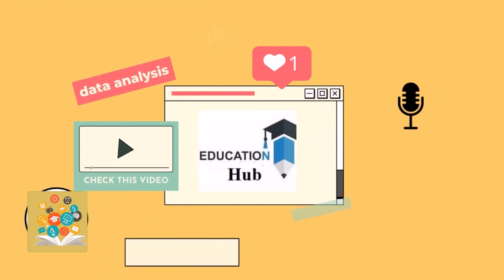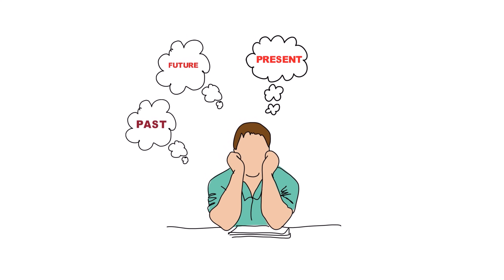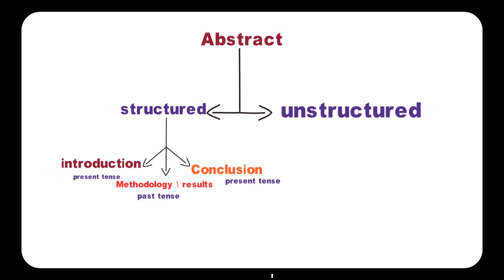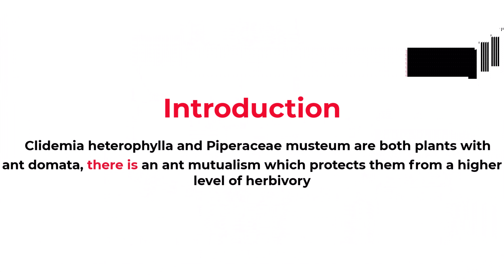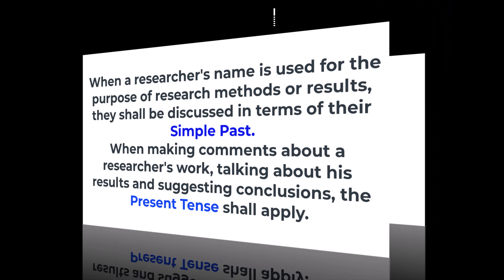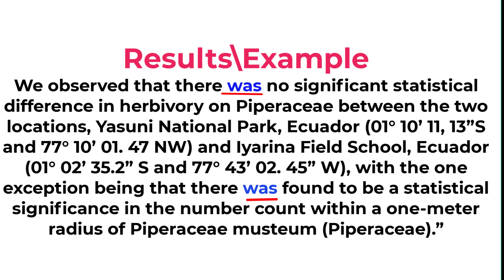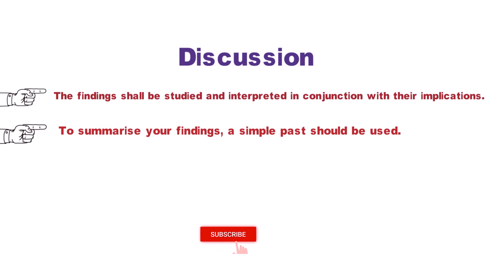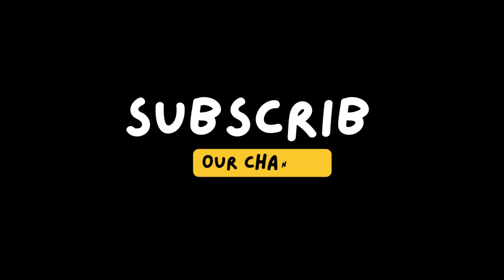how to use verb tenses in research paper | which verb tenses use in research paper | step by step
how to use verb tenses in research paper | which verb tenses use in research paper | step by step guide,
 The form of the verb that allows you to express time is a tense. The verb's tense tells us when something happened or when a person did something. The three most common types of tenses are history, current and future.
 The research paper is a piece of academic writing which includes analyses, interpretation and arguments that derive from in depth independent research.
Links,
Blogspot.